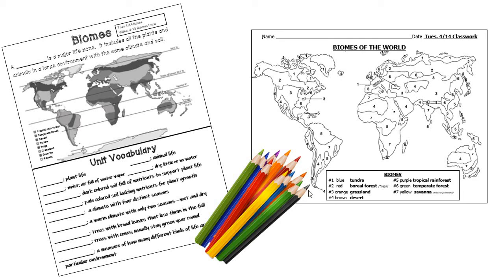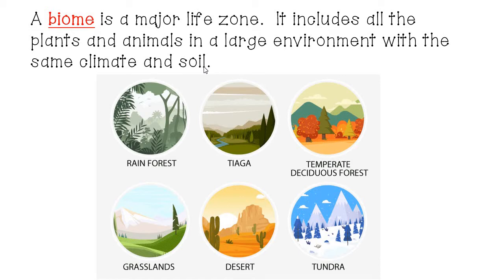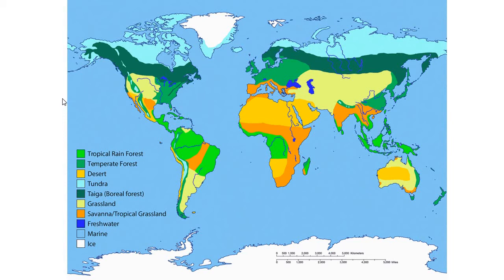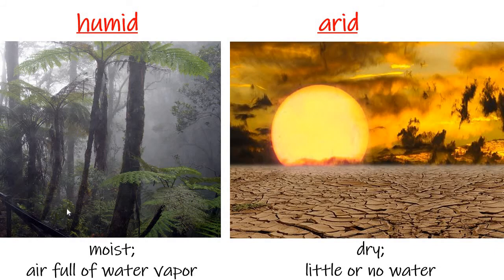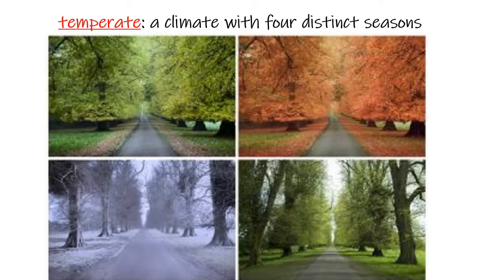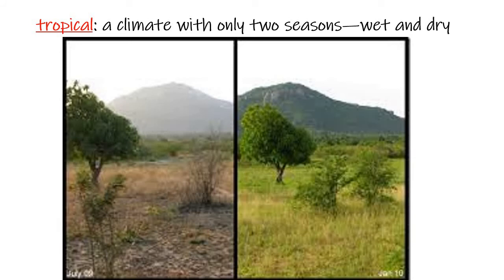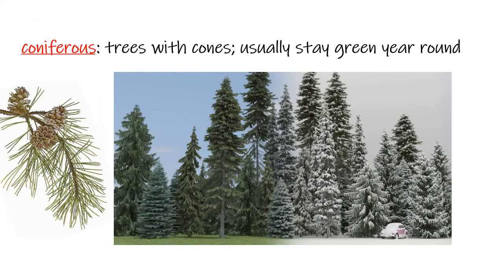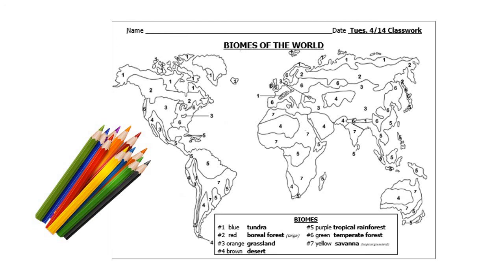4-14 Biome Intro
Tuesday 4-13 lesson for 6th Grade--fill in your notes while you watch this video.